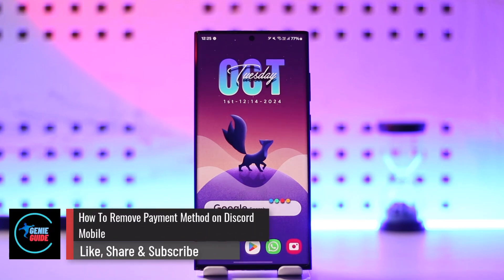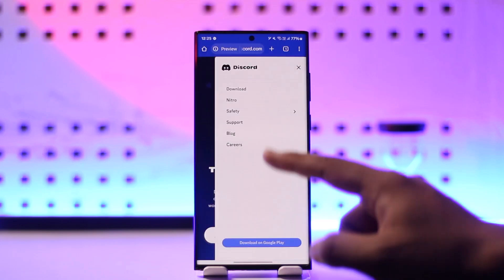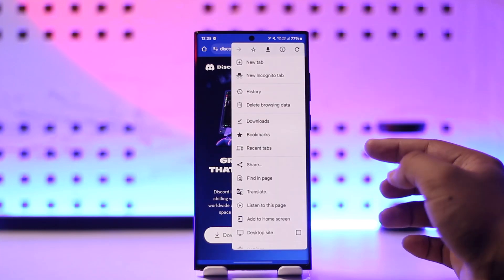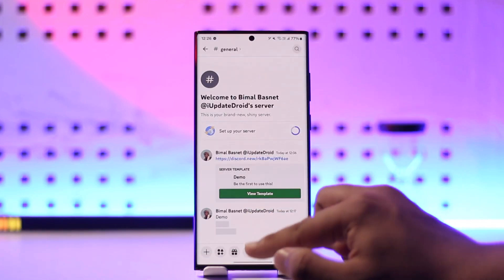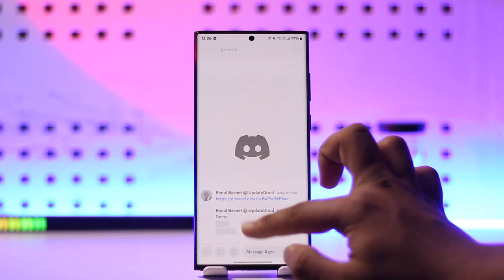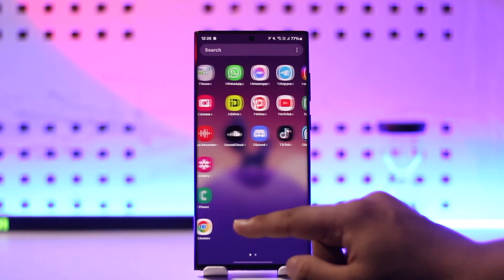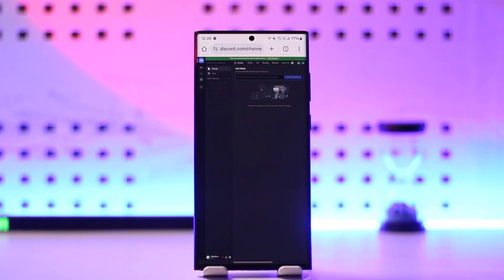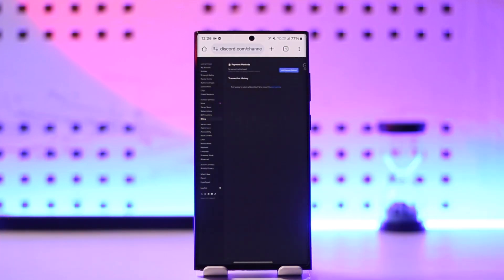How To Remove Payment Method On Discord Mobile !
In this video, you'll learn how to remove a payment method from Discord using a mobile device. Unfortunately, you cannot remove your payment method directly from the Discord mobile app. Instead, you will need to use your mobile browser to access Discord's web version. This guide will take you through the necessary steps to remove the payment method successfully.

To begin, open the web browser on your mobile device (such as Google Chrome or Safari) and go to **discord.com**. Once you're on the website, you may encounter a prompt encouraging you to use the app instead. However, to proceed, you will need to request the desktop version of the site. In Google Chrome, for example, you can do this by tapping the three-dot menu in the top-right corner and selecting **Desktop site**. Other browsers will have a similar option.

After enabling the desktop site mode, you will see the option to **Open Discord in your browser**. Click on this option to load Discord’s web version. If Discord keeps redirecting you to the app, try uninstalling or temporarily disabling the app from your device. This step ensures that the website opens directly in the browser without any interruptions.

Once the web version of Discord has loaded, log in to your account if you're not already signed in. At the bottom of the screen, tap on your profile icon to open the settings menu. From the settings menu, scroll down and select **Billing**. In the Billing section, you'll see all the payment methods currently associated with your Discord account.

Locate the payment method that you wish to remove, and then select it. There should be an option to remove or delete the payment method from your account. Follow the on-screen instructions to complete the process. Once removed, the payment method will no longer be linked to your Discord account.

This tutorial makes the process of removing payment methods from Discord via mobile straightforward, although it requires accessing the desktop site through your browser.

Timestamps:
0:00 - Introduction
0:10 - Accessing discord.com via a mobile browser
0:23 - Requesting desktop site
0:30 - Opening Discord in the browser
0:47 - Accessing billing settings
1:00 - Removing payment method
1:18 - Conclusion